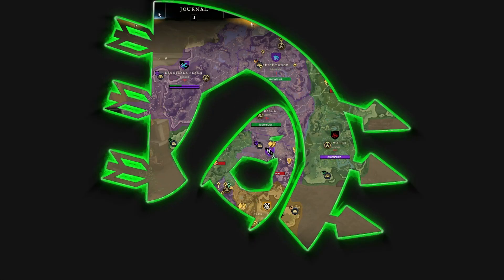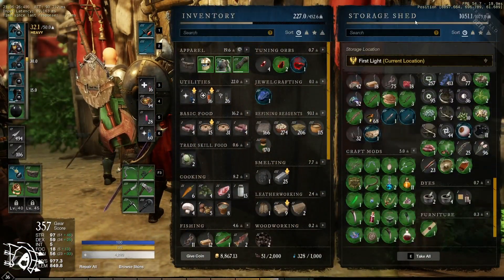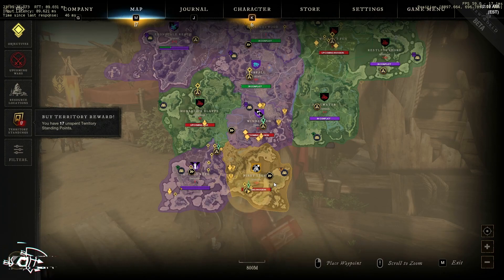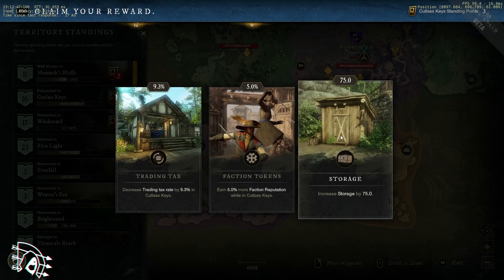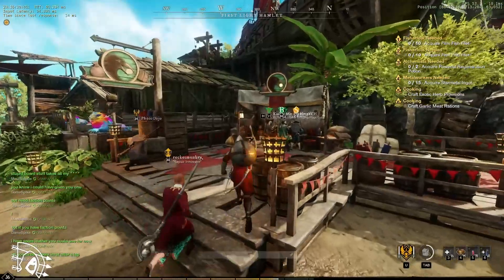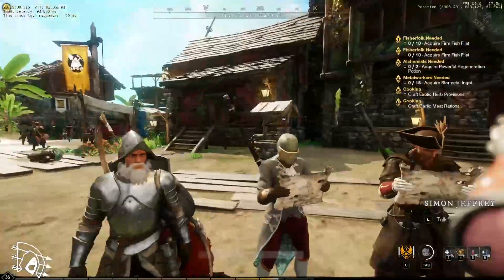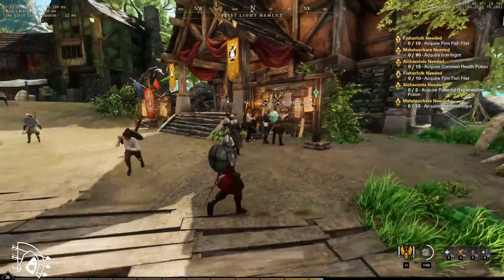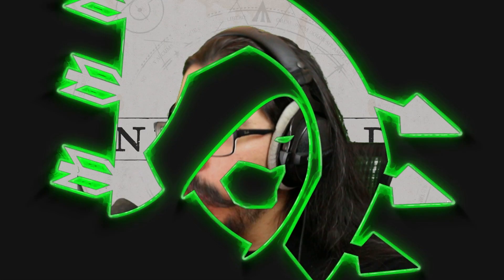HOW TERRITORIES WORK IN NEW WORLD - Amazon Games Studio New World Closed Beta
The very long awaited New World is now in Closed Beta and ready to be released on August 31st, 2021 exclusive to Steam. This is one of many tutorials and guide videos to help players learn more about the game. Follow Danotage as he adventures through Aeternum and gathers all the information he can to help you.

Button Animations by arialfx